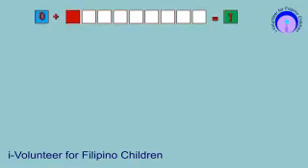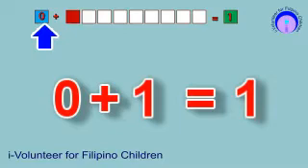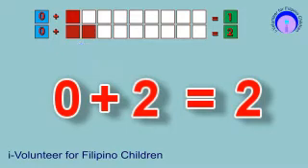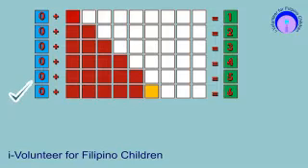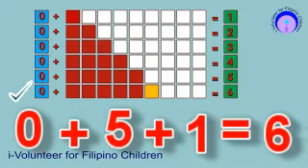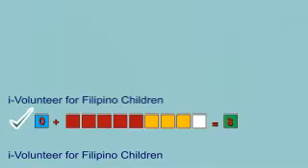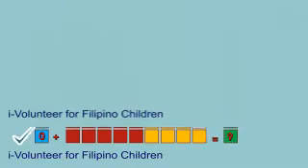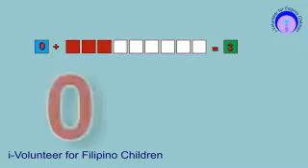Day 07: IML2: b42 2022 045 02 basic addition continuation